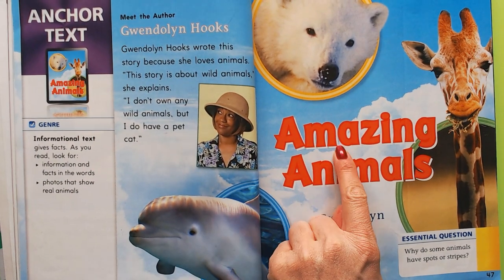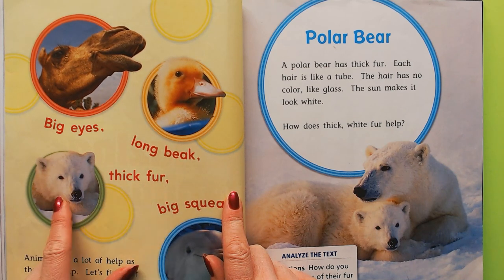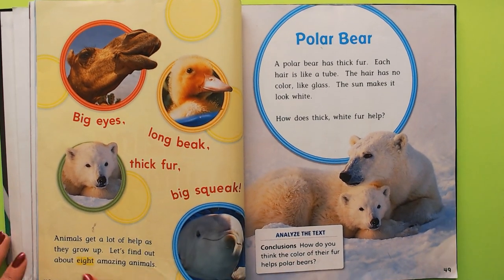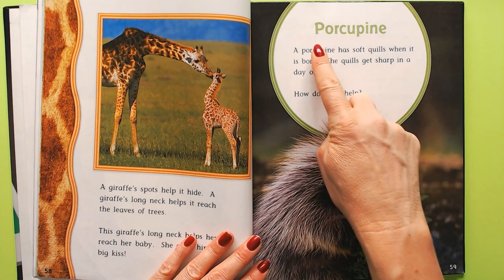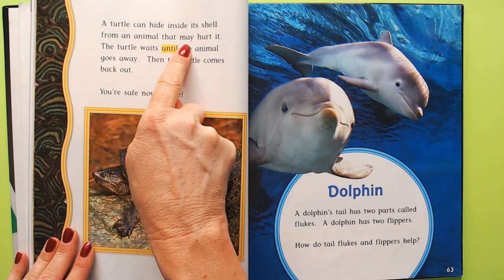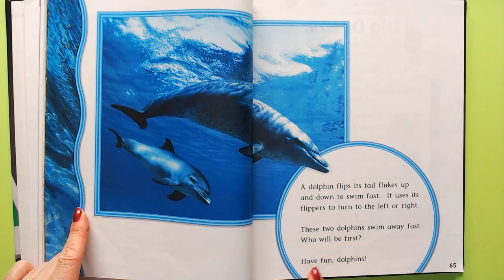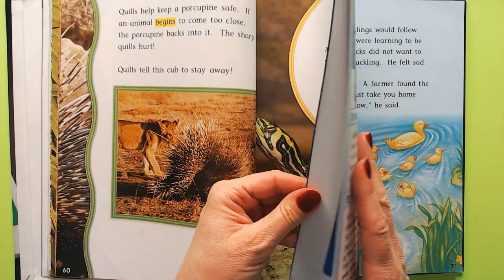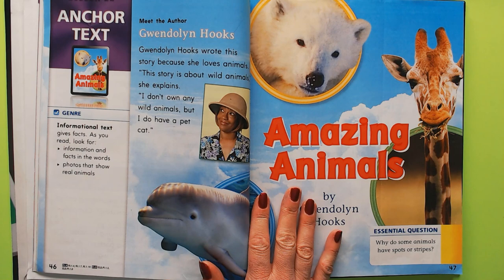Journeys Grade 1 Lesson 22 Amazing Animals #1 16